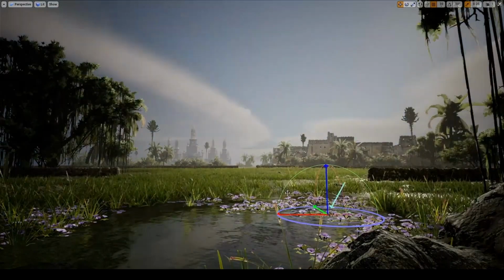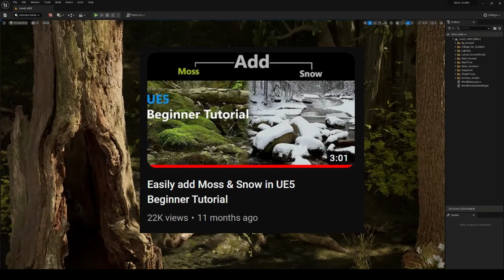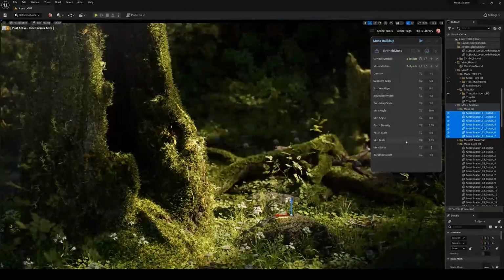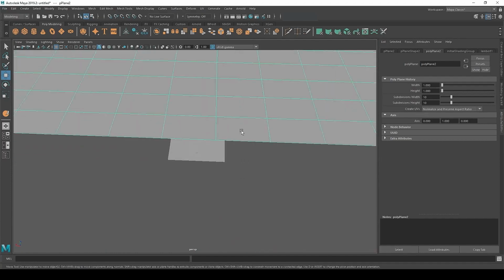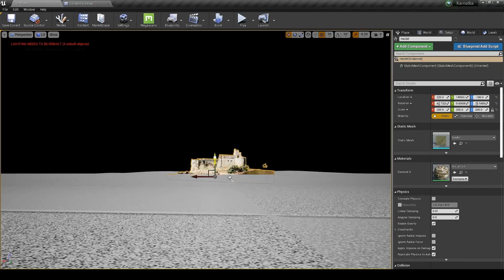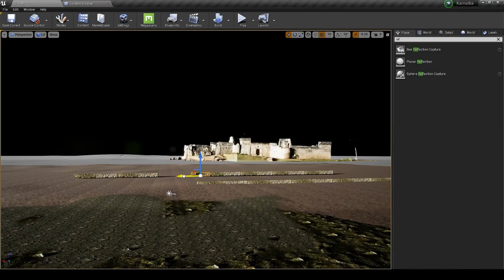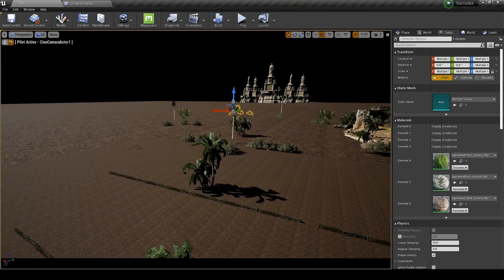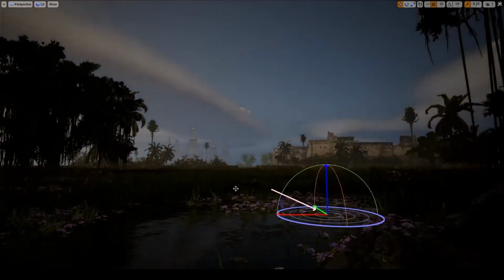Easiest way to design film environment UE tutorial | DesignwithDan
In this video, I will teach you an easy way to create a film environment in unreal engine 4. Feel free to give me suggestions on what you wanna know about the unreal engine or environment design and lighting, I will try my best to explain that in simple steps.

If you’ve read this far down the description, I just wanted to say that I appreciate each and every single one of you who take time out of your day to watch even a minute of my videos, truly does mean a lot.